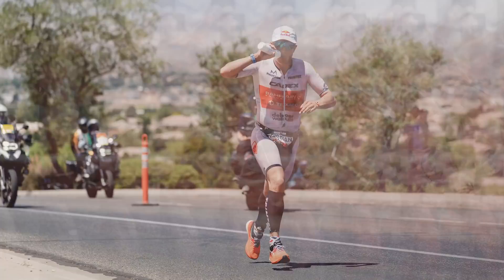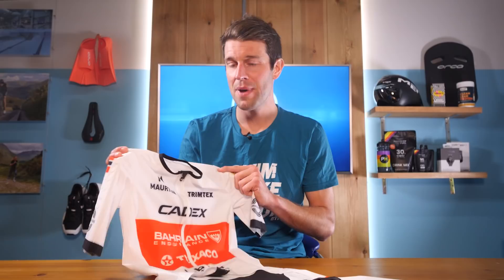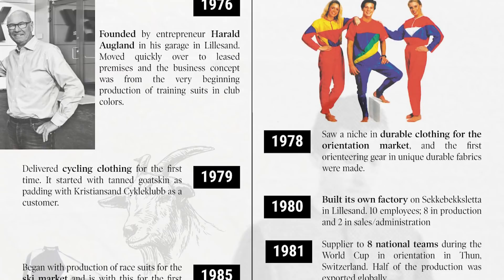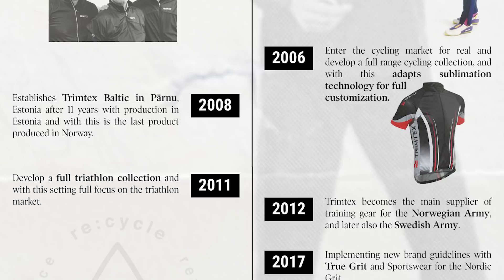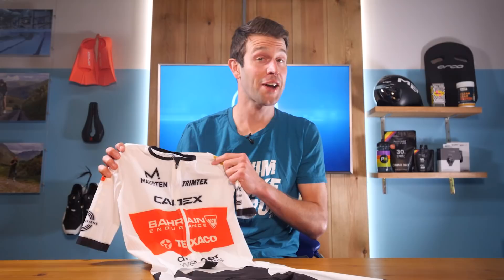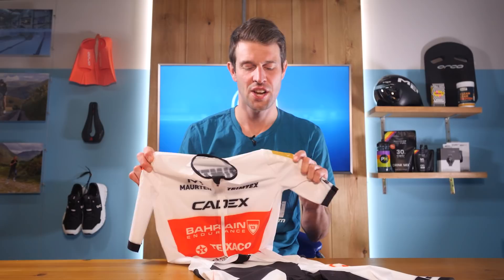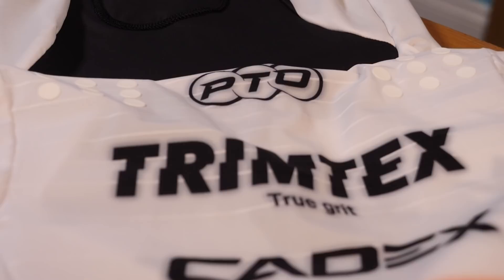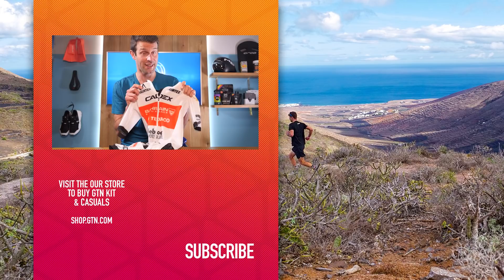Kristian Blummenfelt’s Ironman World Champs Winning Tri Suit!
Here is an exclusive look at the incredibly high tech piece of kit being, Kristian Blummentfelt's World championships winning tri suit! We have been given the tri suit and here is mark to show you what makes it so fast!

📹 Ironman World Championships 2022: The Big GTN Round-Up Video!

The Story Begins - Hampus Naeselius
Beach Day in Brooklyn - Sarah, the Illstrumentalist
Goodknight - Guustavv
Nature's Love - Justnormal
Water under the Bridge - Matt Large